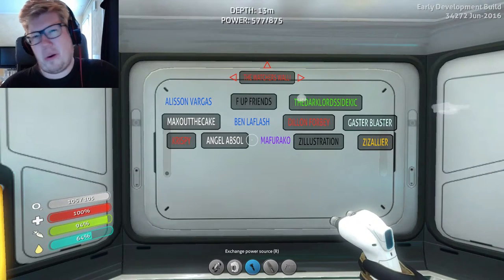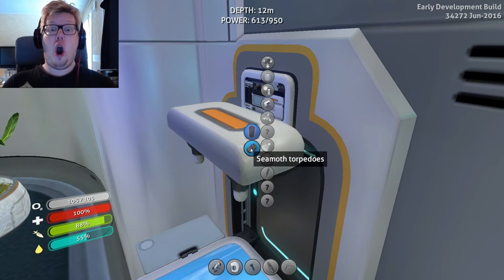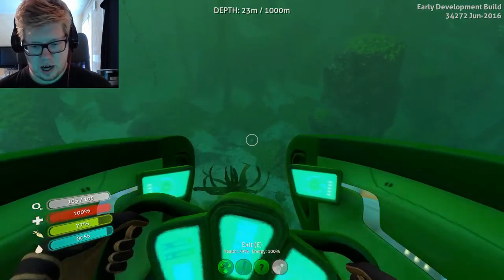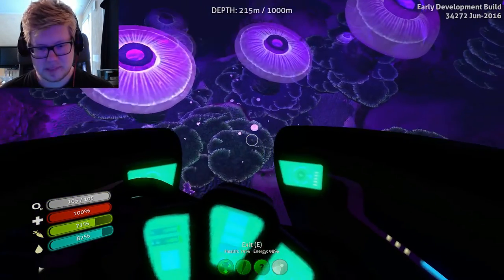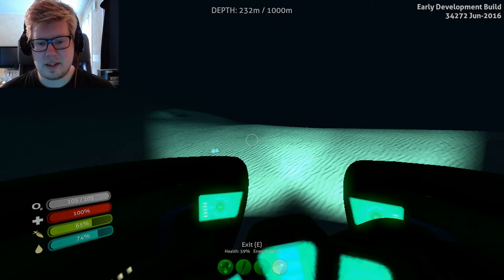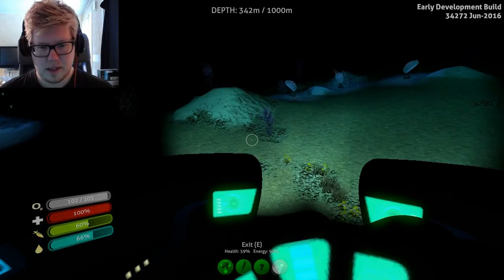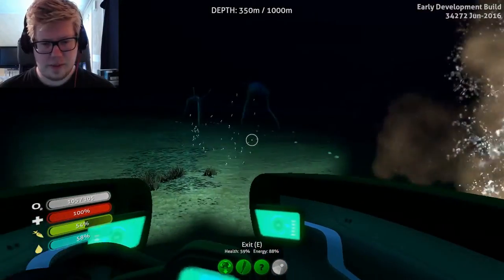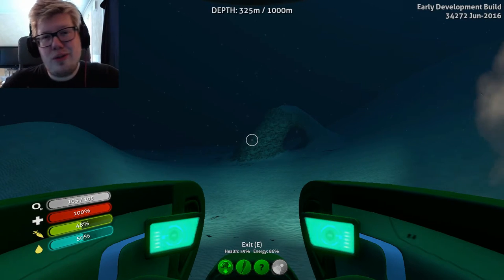FINALLY THE SEA TREADERS - Subnautica Let's Play # 19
After a long time do I finally find the Sea Treaders, and my life is now complete! For now!